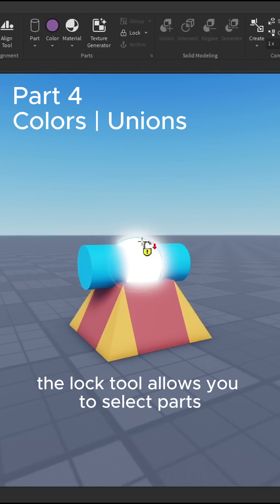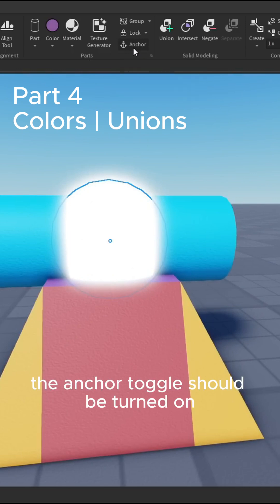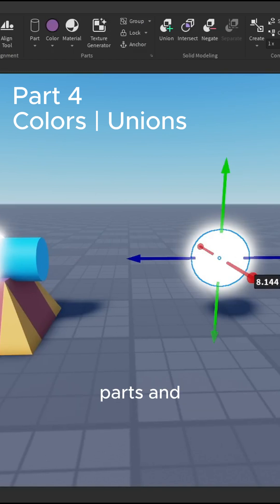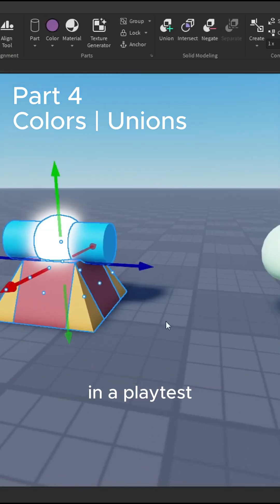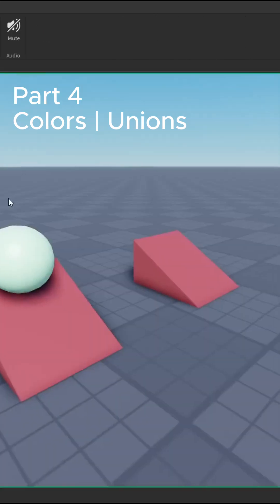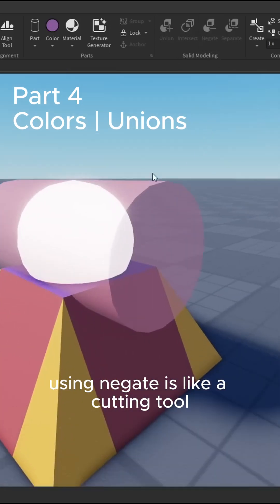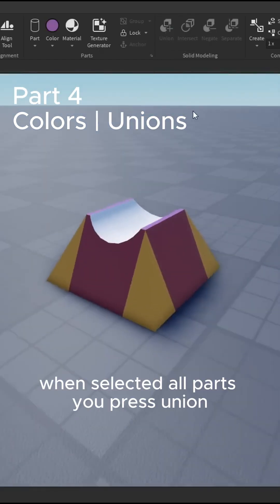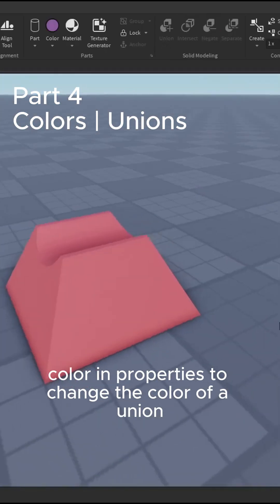Studio Basics | Part 4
Studio Basics | Part 4 roblox robloxbuilders roblox robloxbuilding tutorial robloxdeveloper robloxgame